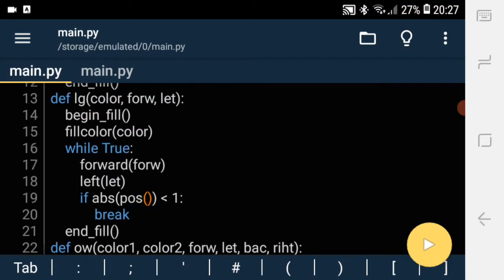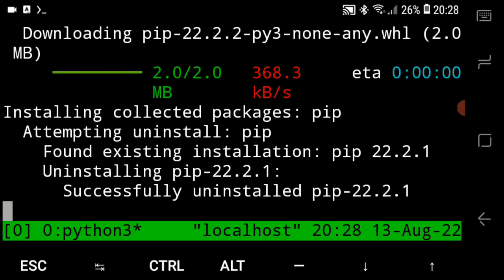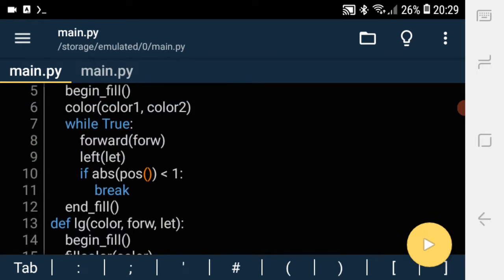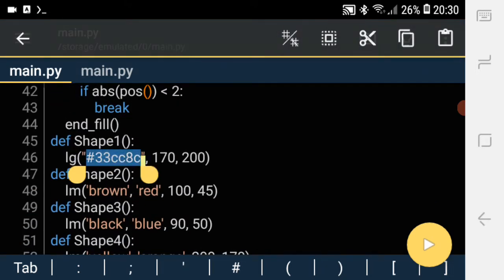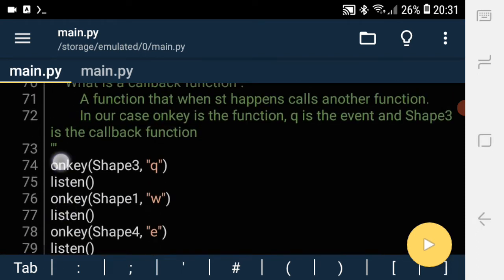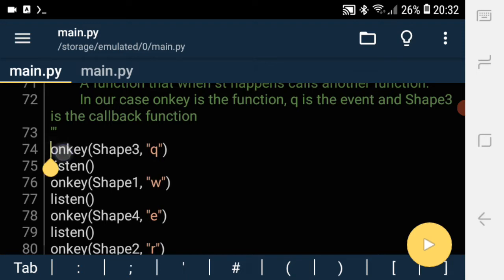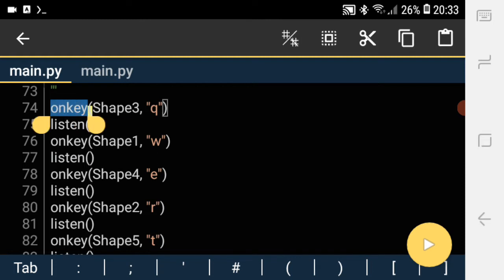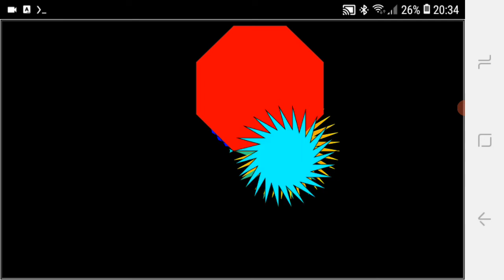How to made shapes with Turtle using Python